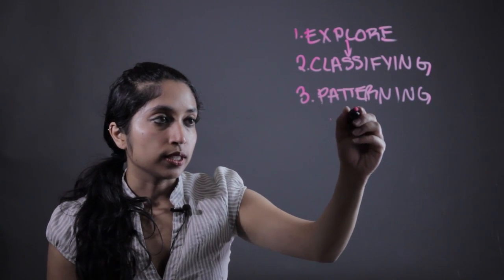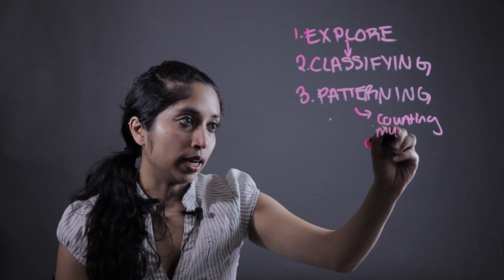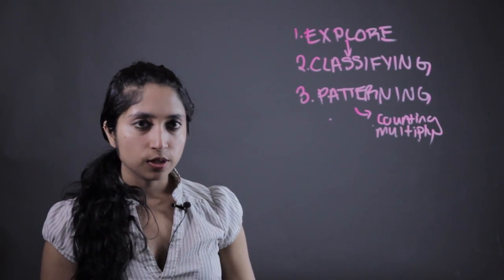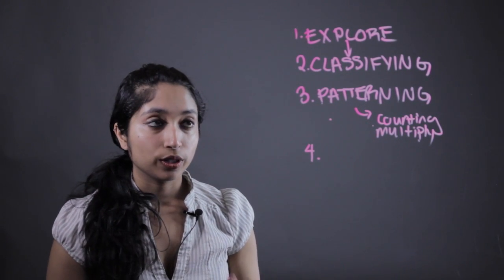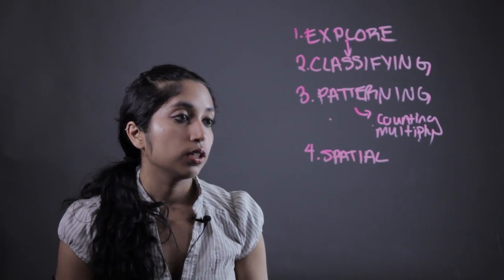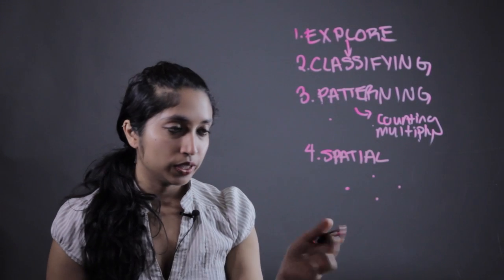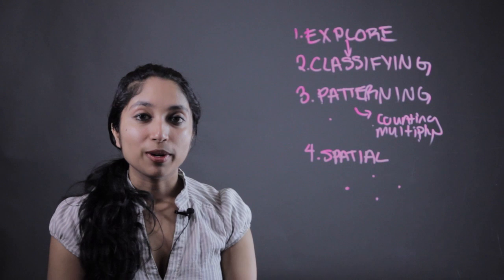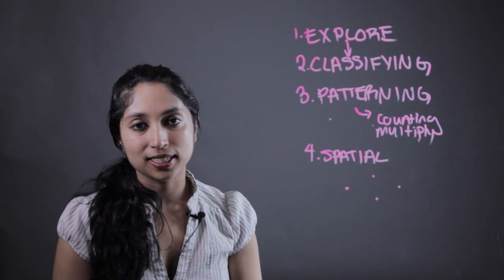Math Skills That Are Developmentally Appropriate for Younger Children : Elementary Math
Math skills that are developmentally appropriate for younger children include shapes, textures, colors and more. Find out about math skills that are developmentally appropriate for younger children with help from a mathematics educator in this free video clip.